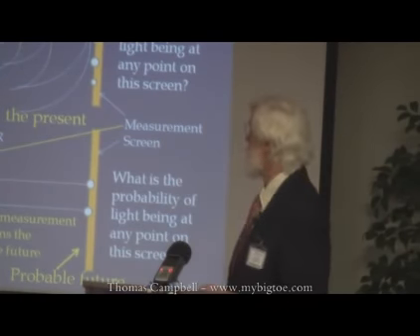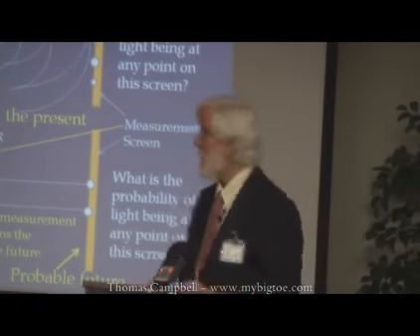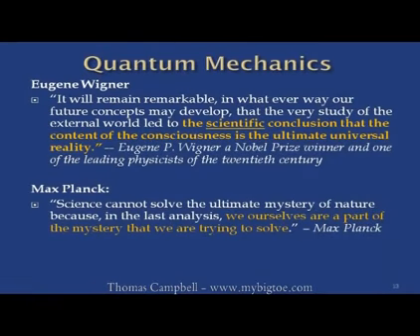Explained ! The Double Slit Experiment